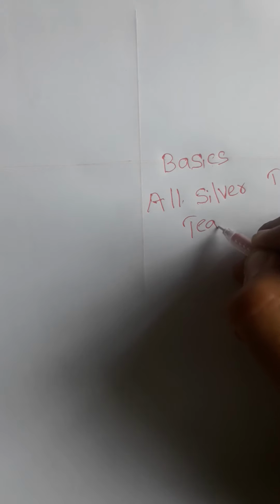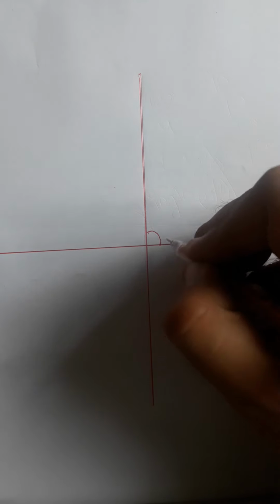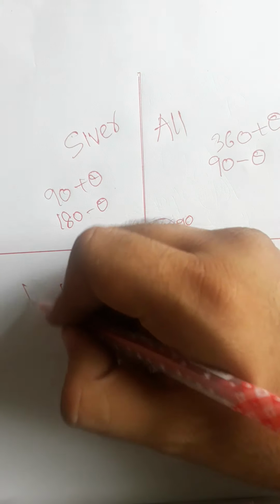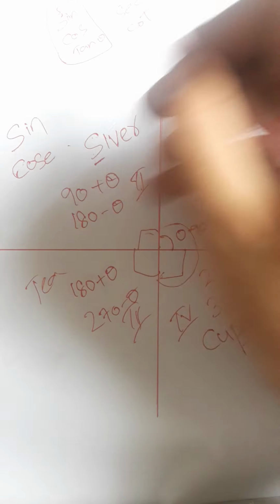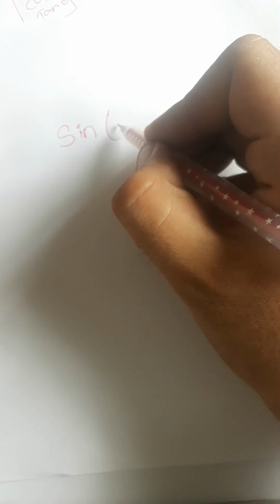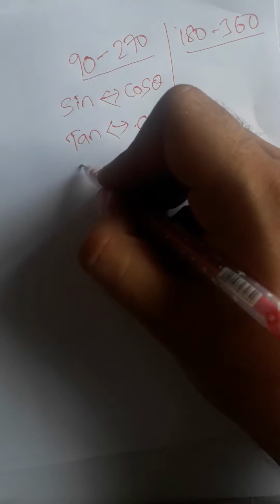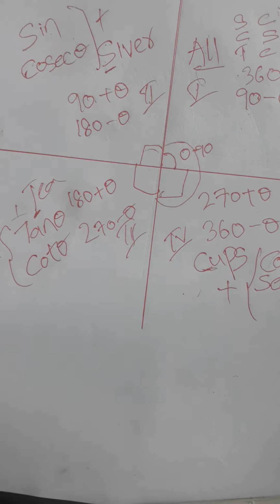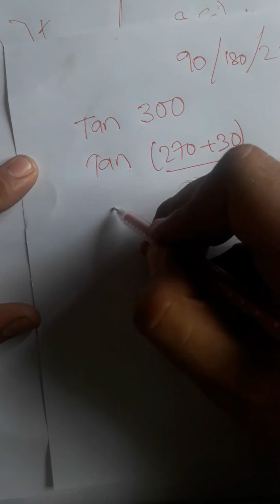Maths IA Trignometry Basics2